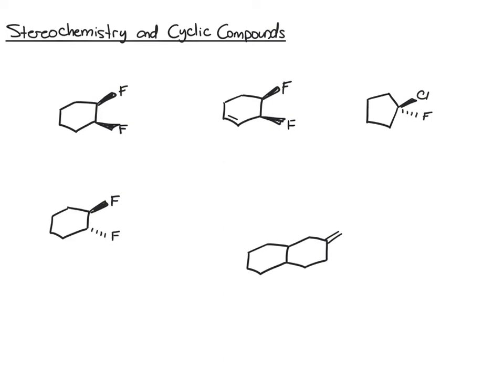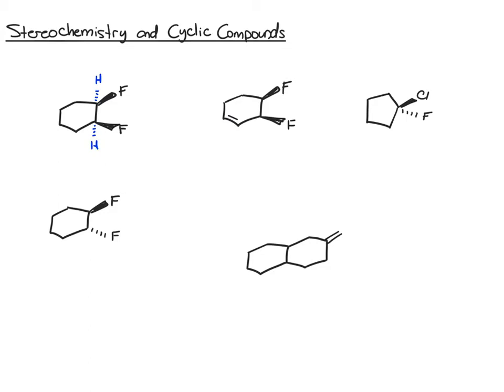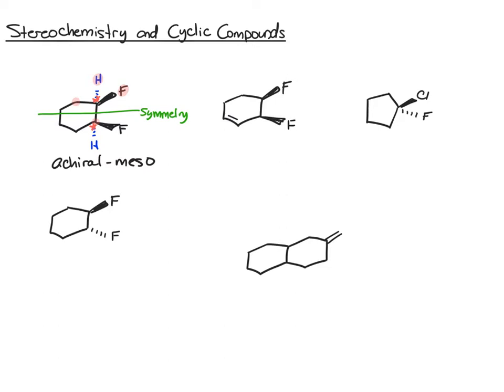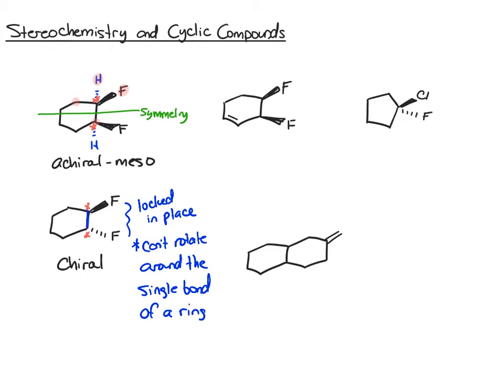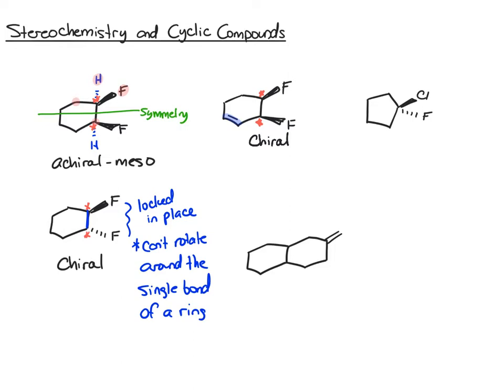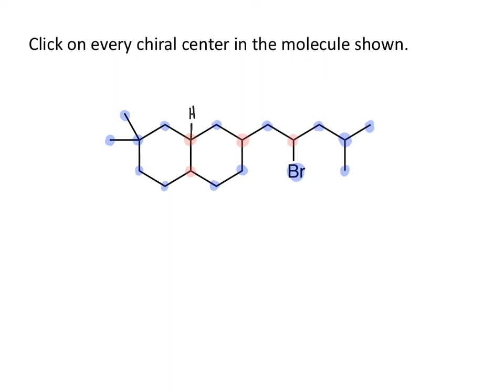Stereochemistry of Cyclic Compounds